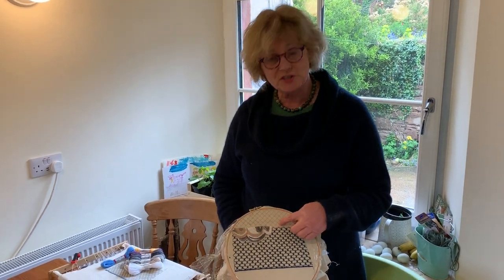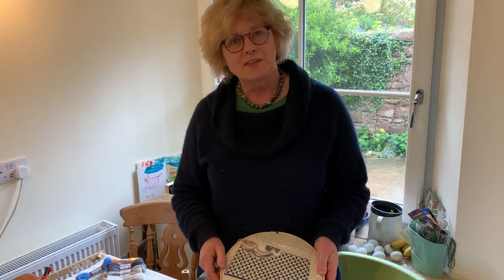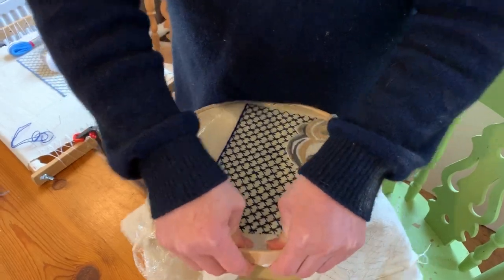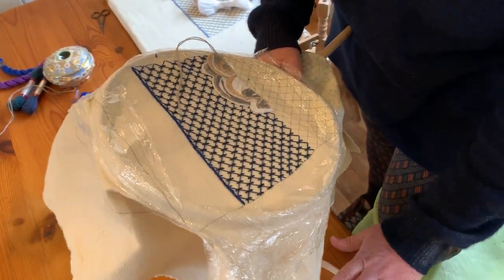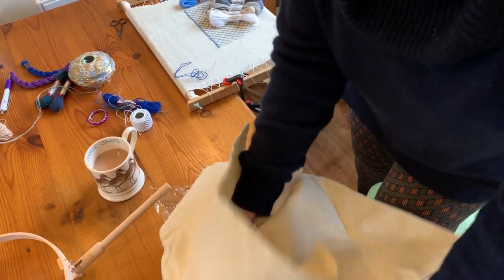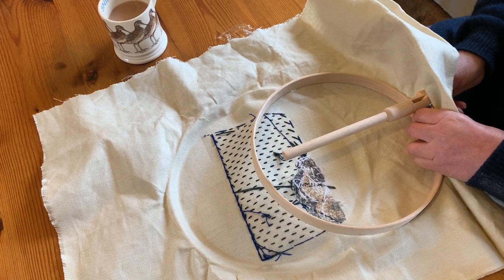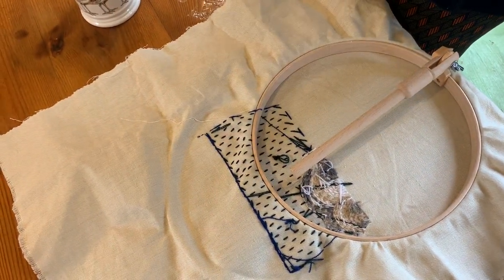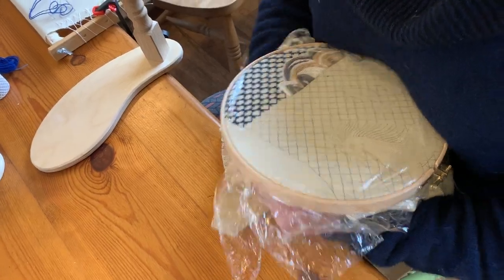Phillipa's Crewel Work Corner Christmas Stocking Video #20 moving the frame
Join Phillipa today as she shows you how to move the frame onto the lower part of the Christmas Stocking design.

Here is a link to a blog post where you can download the designs